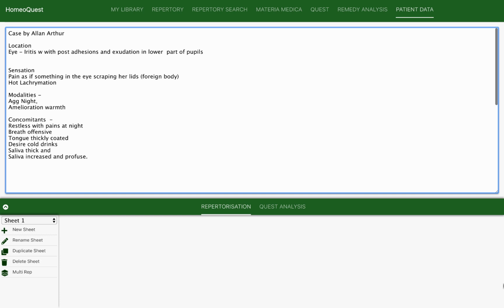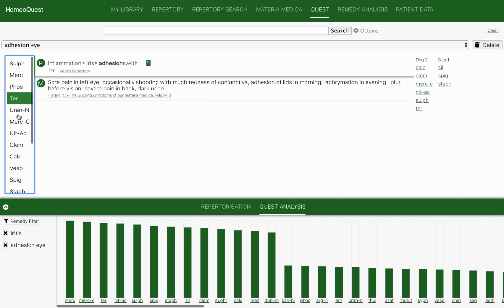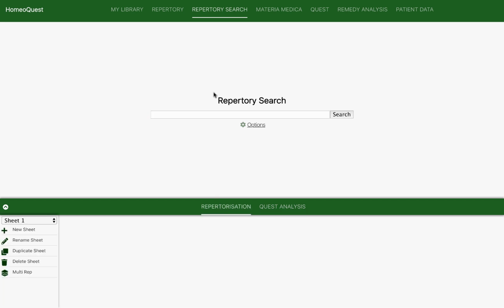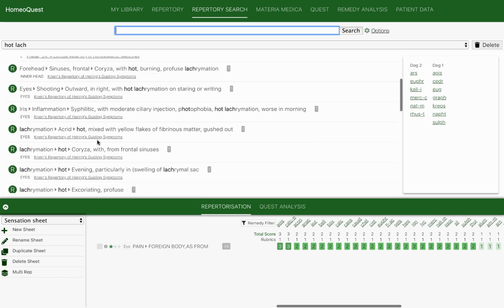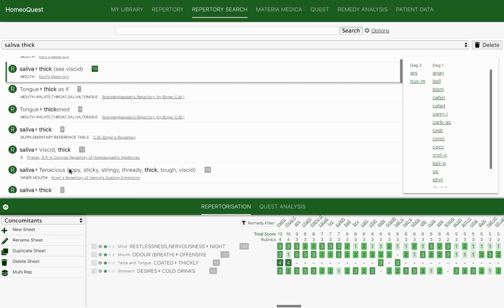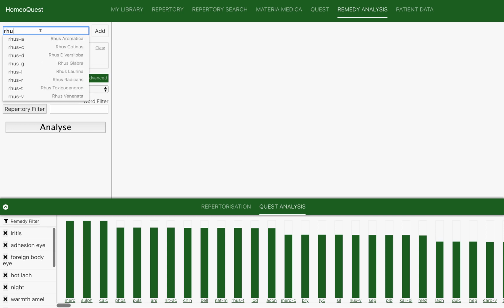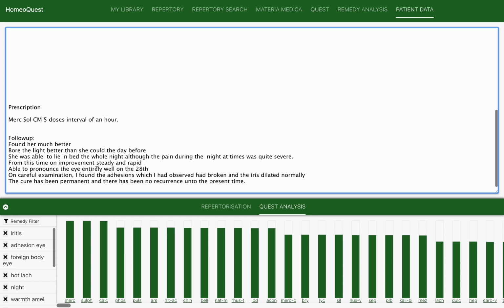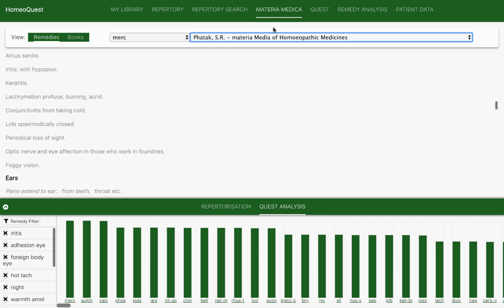Homoeopathic Case solving tutorial: Severe iritis with pathological changes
How to analyse and prescribe for a case of severe iritis with pathological changes by Arthur Allen using homeoquest.

Here are the three things you will learn -
1) How to  use the Bh Approach in an acute pathological cases
2) How to use the best of contemporary and traditional Repertorization
3) How to differentiate and confirm your final prescription using remedy analysis.
About me:
As a practitioner using homoeopathy you would know how overwhelming it is to create success in practice…

In spite of my 6 years of medical training, under some of the best homoeopathic practitioners in the world in our medical school hospital
I got stuck in analysis paralysis and failed miserably.
It’s been a wild ride since then. Lots of mistakes BUT Lots of learning.

But today 22 years later I have finally been able to  create my own homeopathic dream practice.  I am also the author of HomeoQuest Software and founder of TQFS, world's leading online Academy for holistic and complementary practitioners using homoeopathy.
And I would love to share with you what has worked and what has not worked for me.

In 2008, based on my lessons and experiences I created an easy to use template that help CAM practitioners easily pick the best approach in homoeopathy to prescribe successfully and confidently NO matter what type of training or experiences they have.

It is what I call the "Stages Template"

The stages template continues to enable more and more everyday CAM practitioners each day strategically pick simple yet powerful tools and resources within homoeopathy to SUIT their clients and create a dramatic outcome within their patient's healing journey. regardless of their experience.